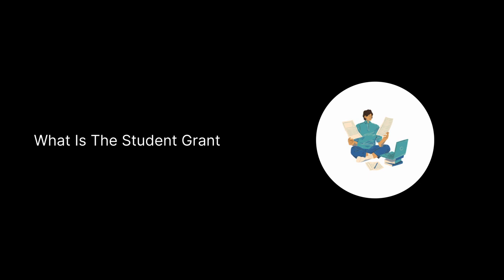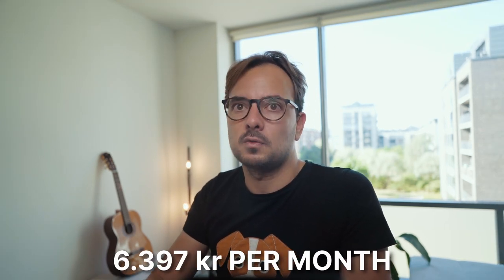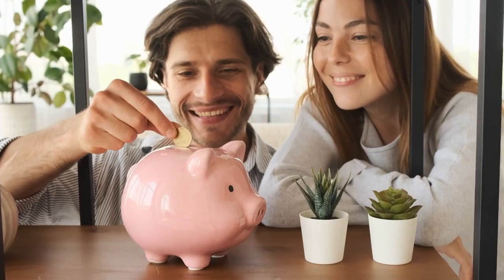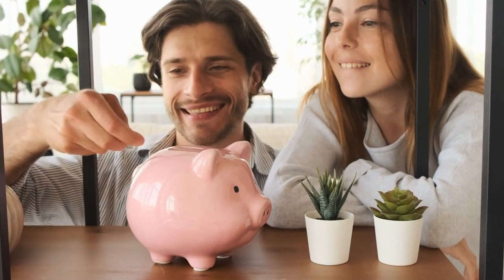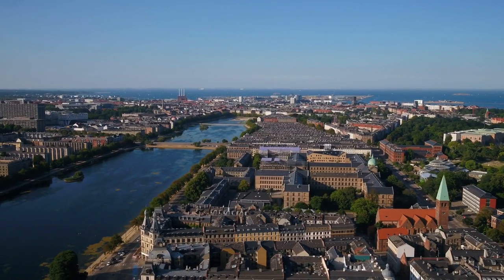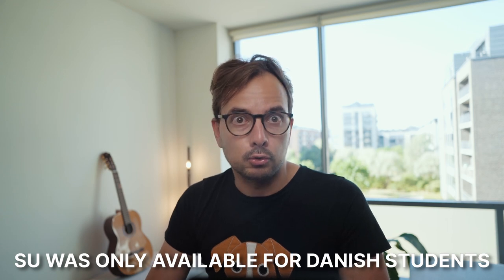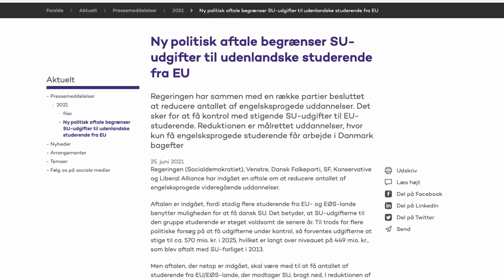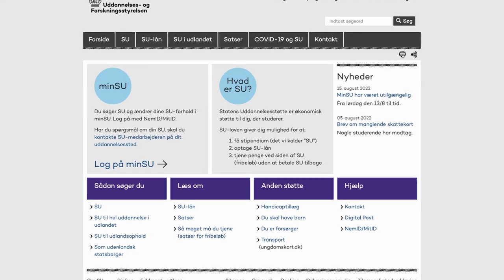SU Student Grant - Getting PAID to Study in Denmark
Alll you need to know. How-to hands-on guide on the SU student grant in Denmark.

👉👉 The free course includes all investment basics + the most important rules and regulations you must know - 5.000+ people love it

MY BEST RECOMMENDATIONS:
🇩🇰 New to Denmark? Here's a curated free deep dive into everything you must know
🚀 Want to start and grow an online business that changes your life? Check my step-by-step free course

If we haven’t met before - Hey 👋 I’m Mario. I help people living in Denmark to achieve financial independence and live a great life. Aside from YouTubing I'm a manager in a big company, I wrote two books and have traveled to 140+ different countries.

TIMESTAMPS:
00:00 - What Is SU
01:33 - How to Get SU
03:07 - Applying for SU
04:37 - Some Important Points